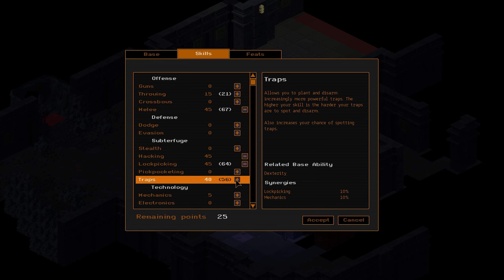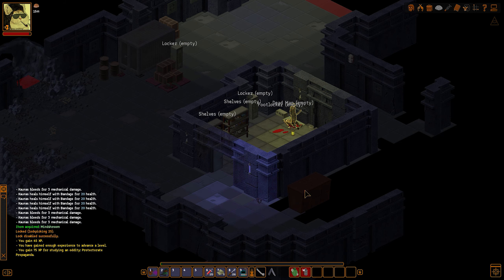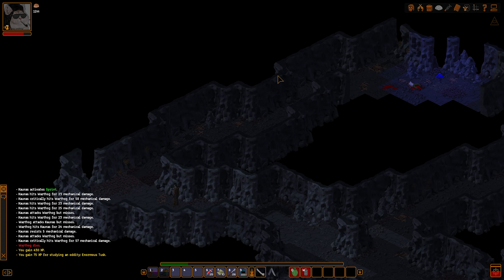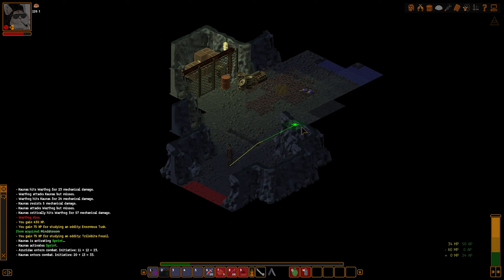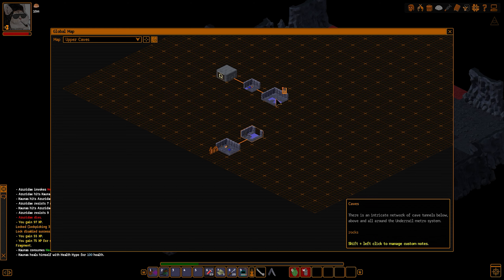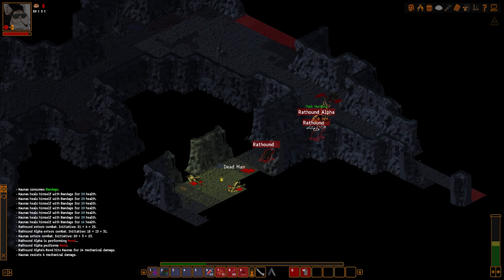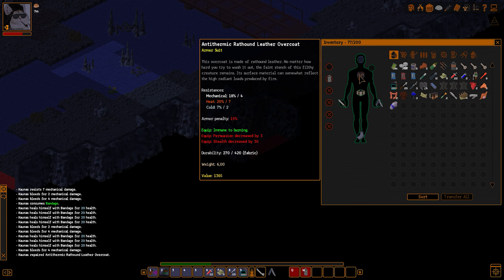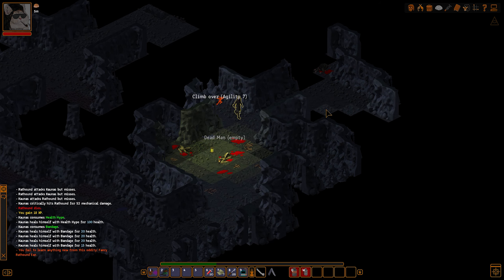UnderRail Expedition Playthrough #5: Harlands Problems